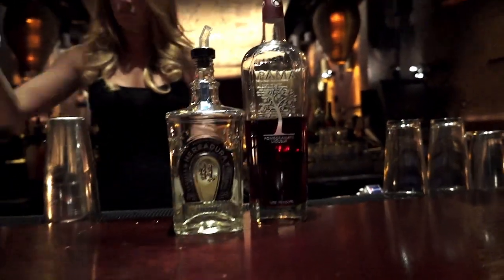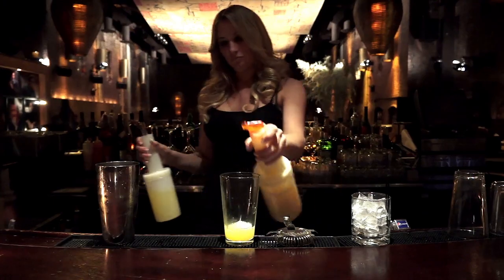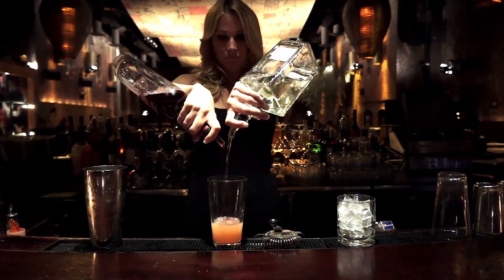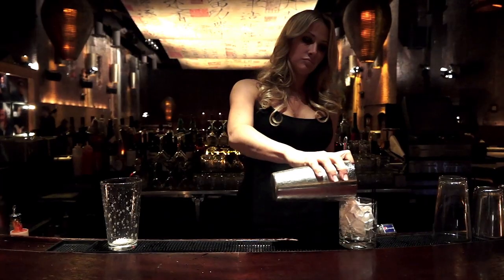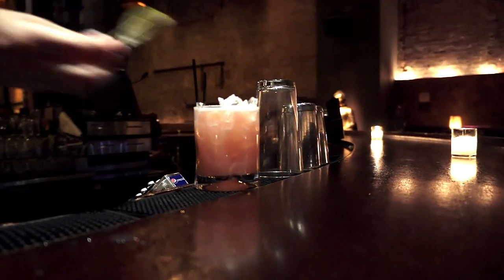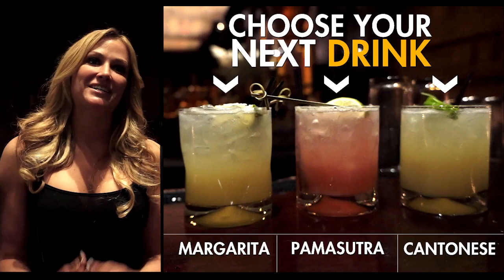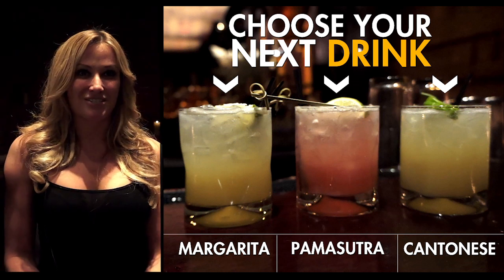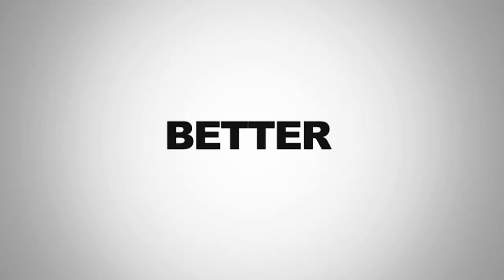Cinco de Mayo Drinks: Pamasutra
We stopped by TAO Restaurant in New York City to get some fun and original cocktails for Cinco De Mayo. In this video we take a look at how to make a 'Pamasutra', a unique take on the margarita using PAMA, a pomegranate flavored liqueur.